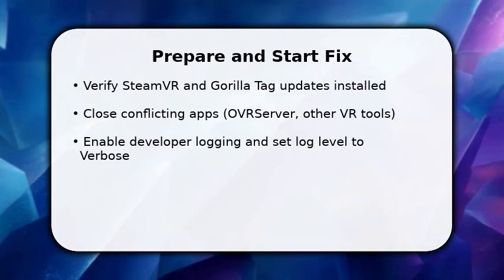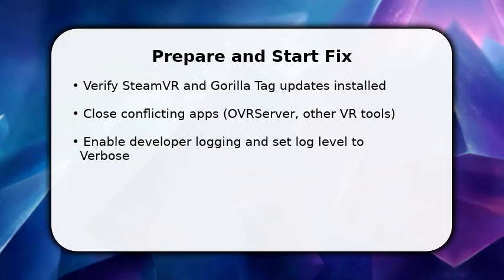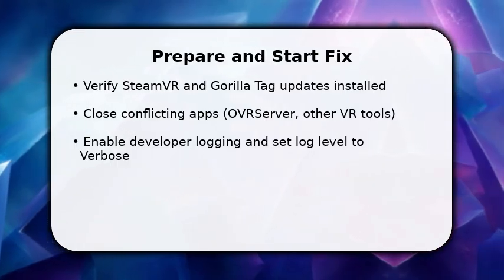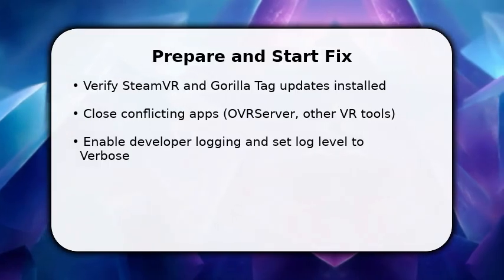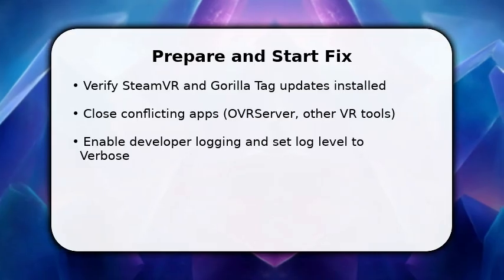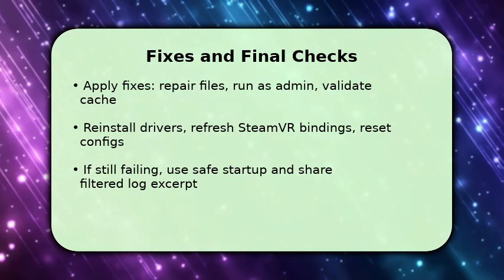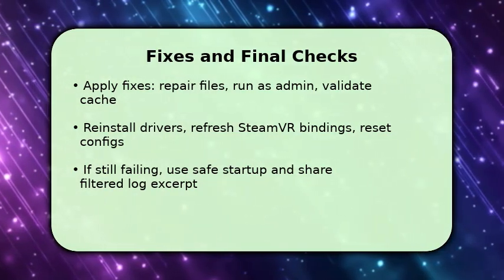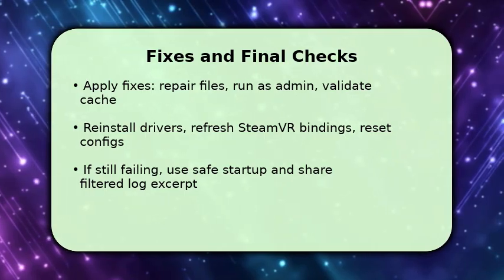How to Fix Logging on Gorilla Tag Steam - Full Guide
How to Fix Logging on Gorilla Tag Steam - Full Guide | 🔒 Surfshark VPN Deal — Stay private and secure. $1.99/mo + 3 Months Free ▸

Discover the essential steps to troubleshoot and repair logging issues on Gorilla Tag Steam. This comprehensive guide covers common problems, fixes from experts, and tips for a seamless gaming experience.

Gorilla Tag, Steam Troubleshooting, Logging Issues Fix, Gameplay Experience Improvement, Troubleshoot Steam Game Logic Errors, Resolve Gorilla Tag Problems on Steam, Stream Gaming with Gorilla Tag, Gorilla Tag Login Issue Solutions, Steam Client Troubleshooting Guide, Optimize Your Streaming Setup for Gorilla Tag Games, Fix Logging Error in Gorilla Tag